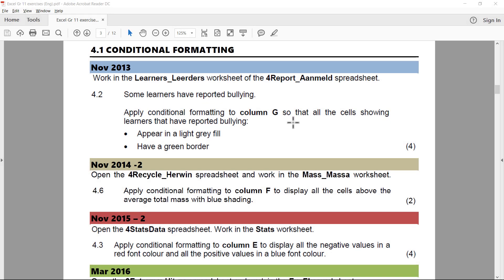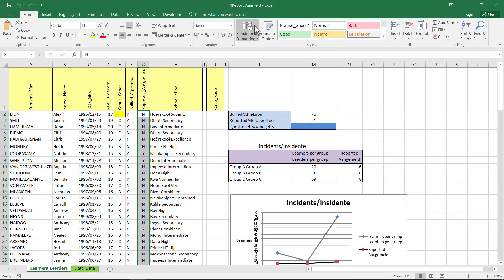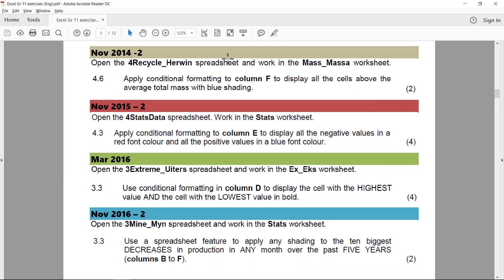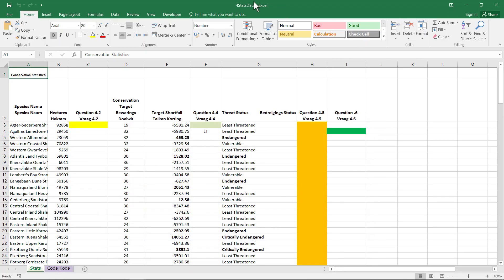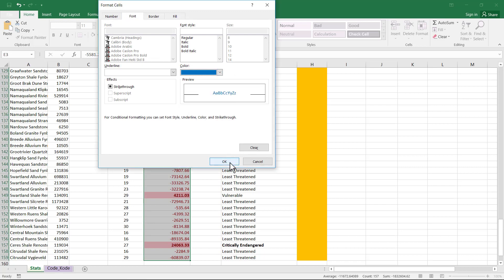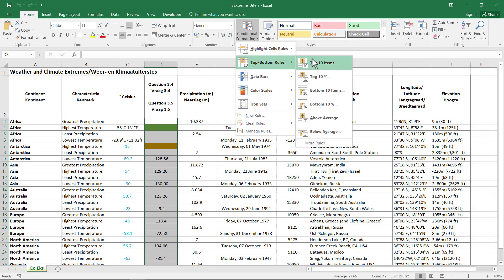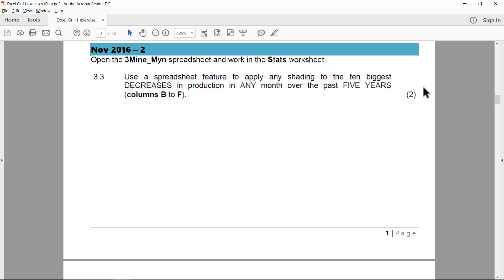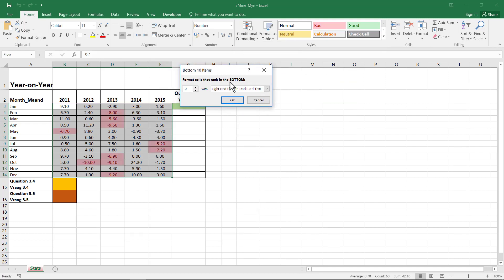Excel Gr 11 4.1 Conditional Formatting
Excel Gr 11 exercises based on Study Opportunities chapter 4.1. Data can be found at: goo.gl/uVpZss

Table of Contents:

00:00 - Introduction
00:09 - Nov 2013
01:50 - Nov 2014-2
02:48 - Nov 2015-2
04:09 - Mar 2016
05:42 - Nov 2016-2